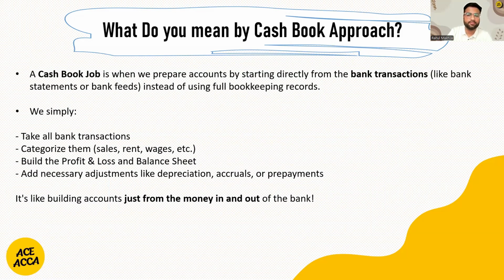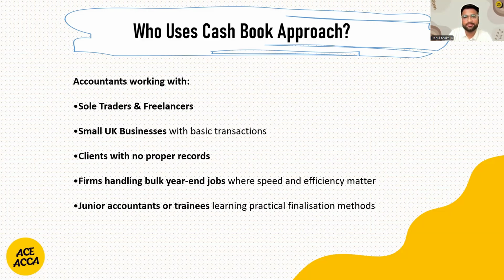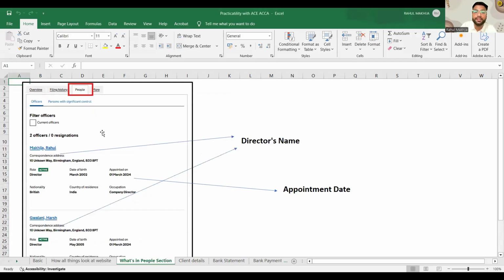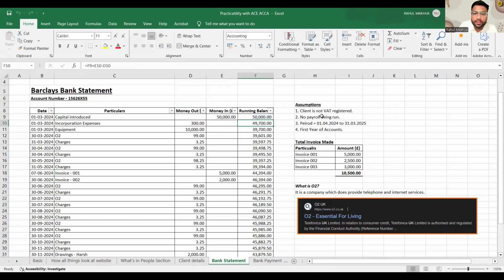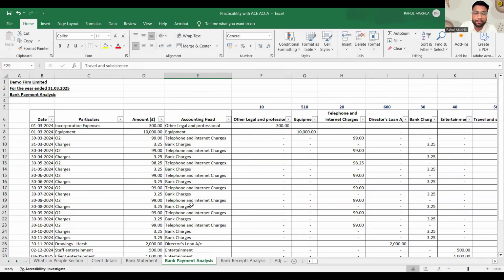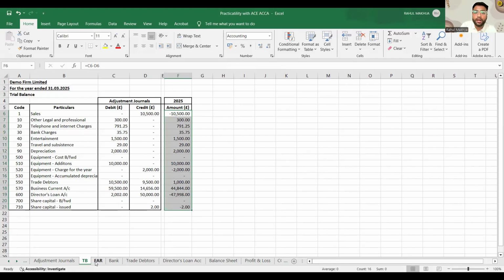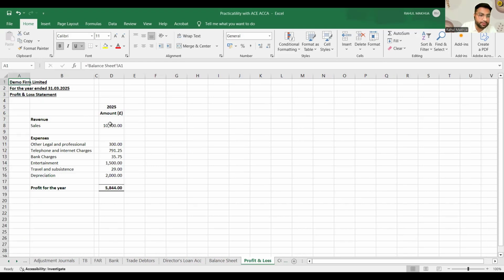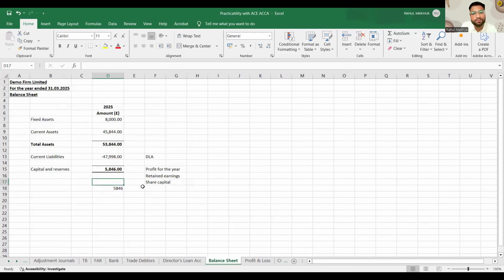Master the Cash Book Approach | Simplified UK Accounting Tutorial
🔹 Struggling with messy books or incomplete records? Learn how to finalise UK year-end accounts using the Cash Book Approach – a fast, reliable method perfect for cleanup or catch-up work!

In this video, you'll discover:
✅ What is the Cash Book Approach?
✅ When and why it's used by UK accountants
✅ Step-by-step walkthrough to finalise accounts using just bank statements
✅ Real-world tips to save time and reduce errors

📌 Ideal for:

Trainee accountants

Bookkeepers

ACCA students

Anyone handling UK small business accounts

Comment out if any doubts or feedback or need any specific videos!